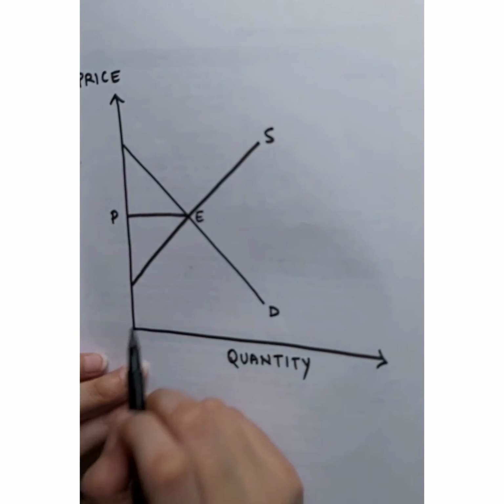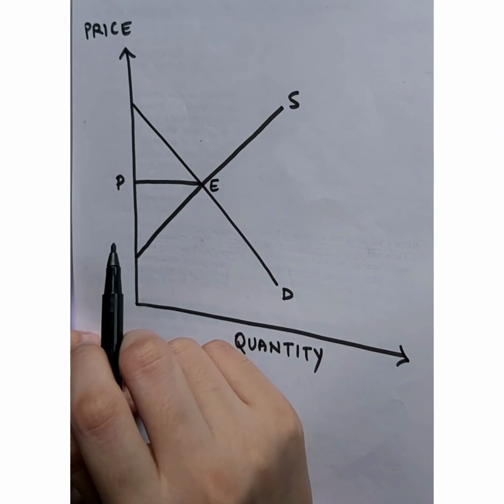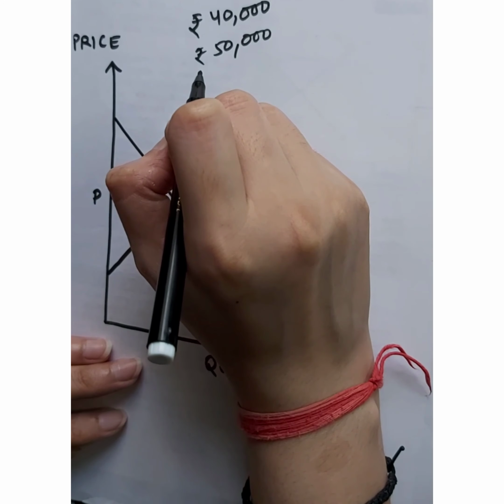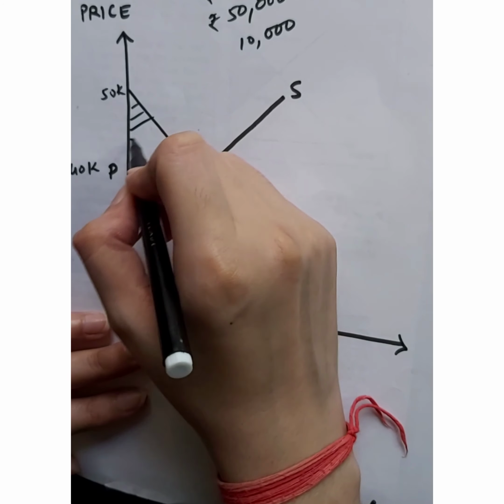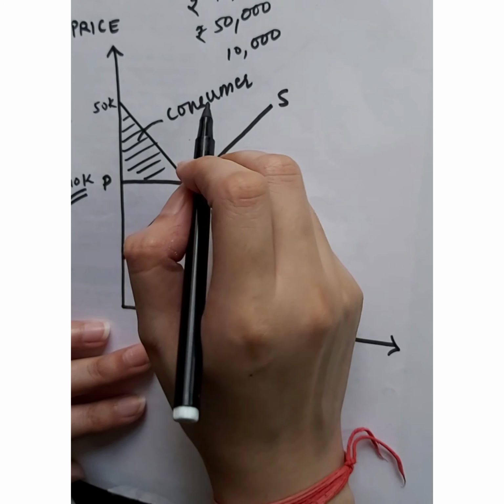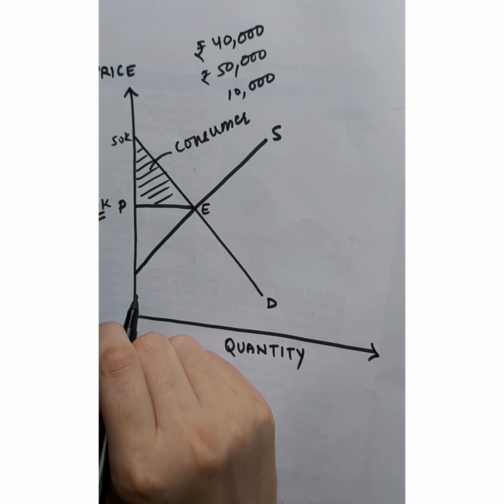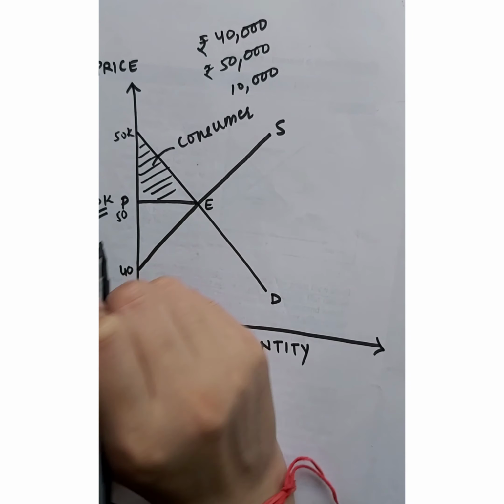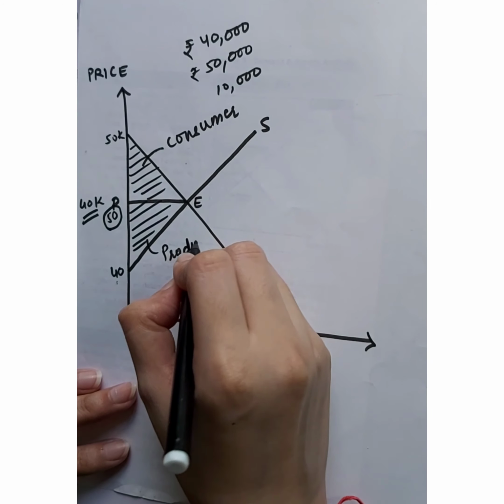Producer Surplus & Consumer Surplus | Demand and Supply Curve | Economics | Pankhuri Anand